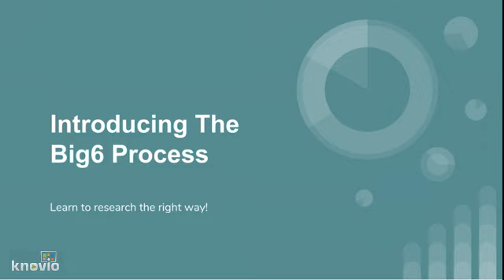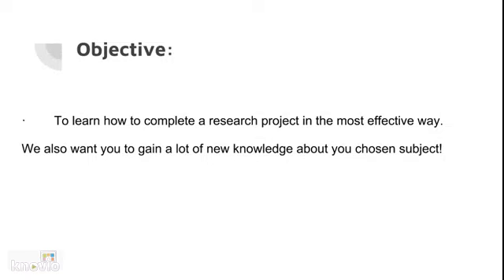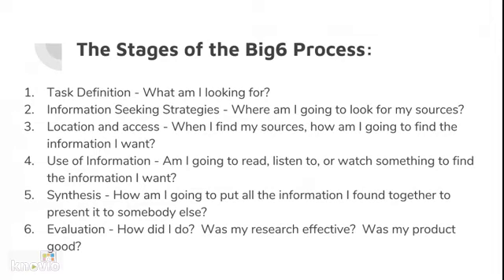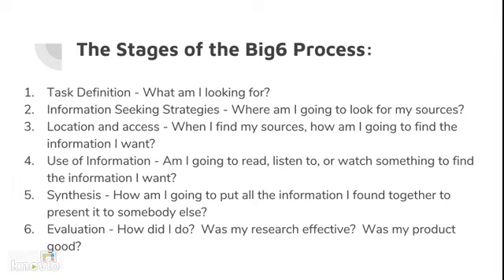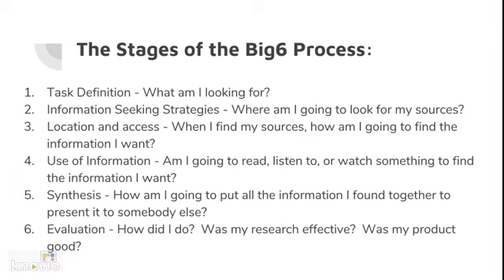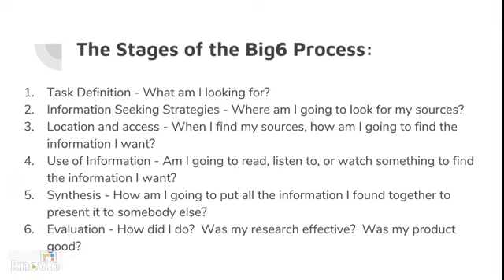The Big6 Process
This presentation introduces 3rd graders to the Big6 Process for the purpose of completing a research project.